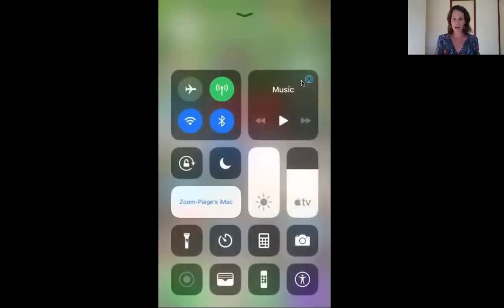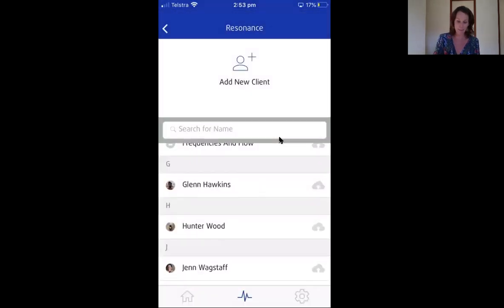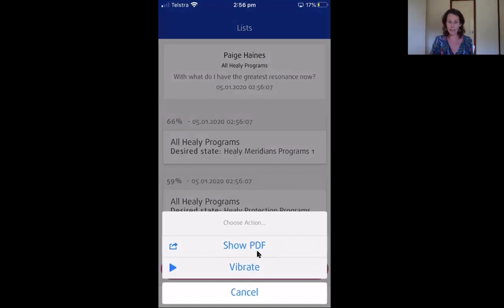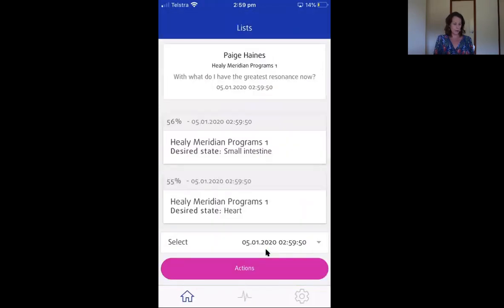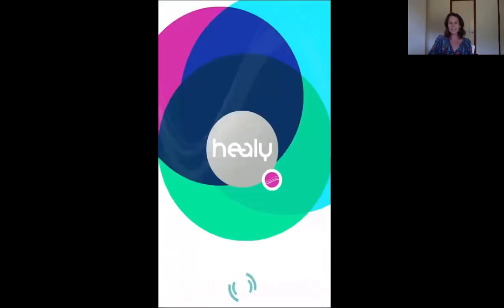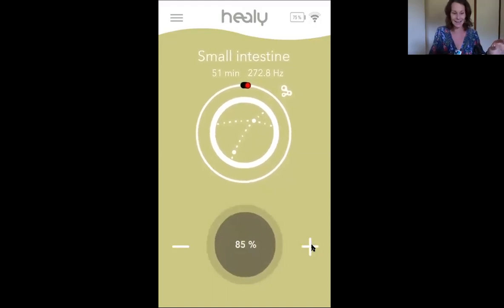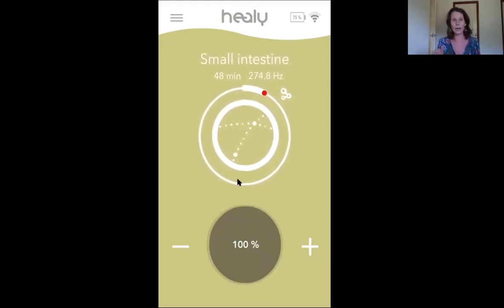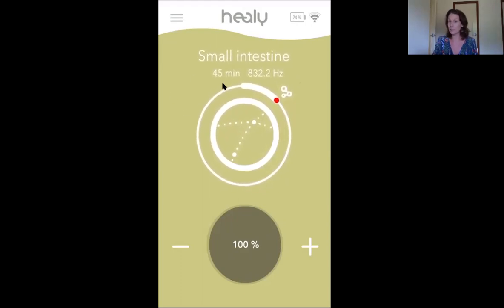Healy Resonance Analysis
In this video I step you through a Healy Resonance analysis - how to create a new client, do the analysis and start a Healy program